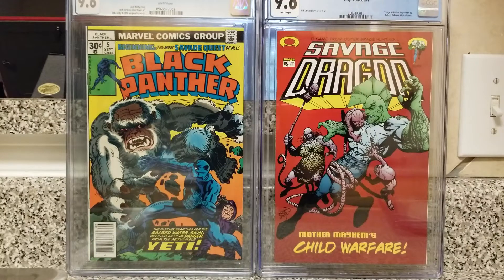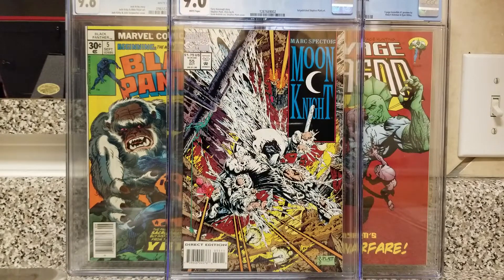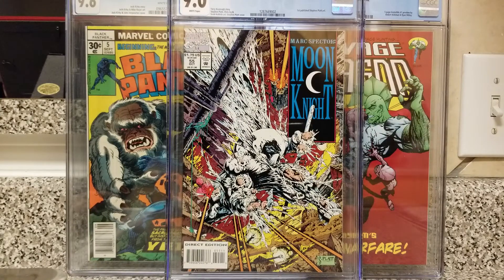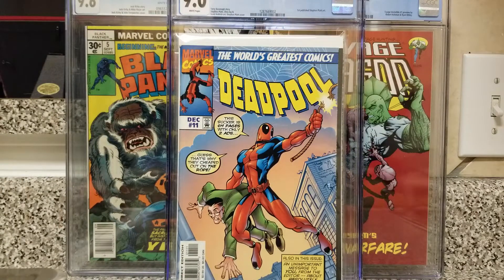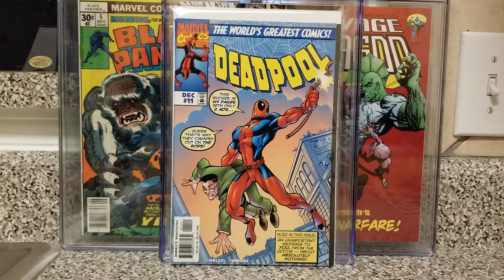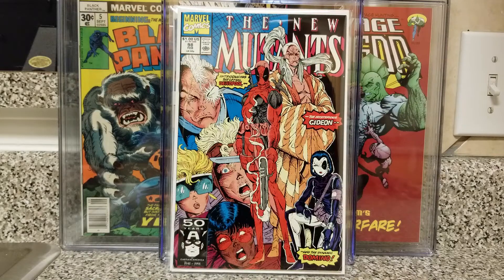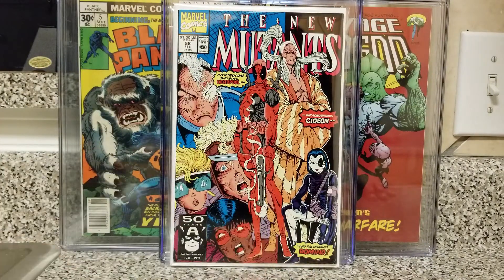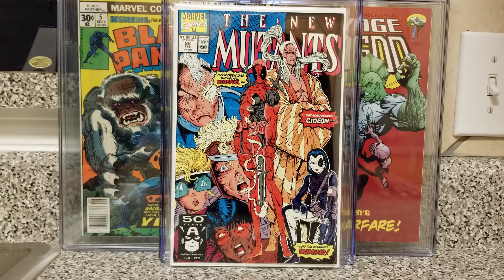NM 98 back in my PC again and for a pretty good deal.